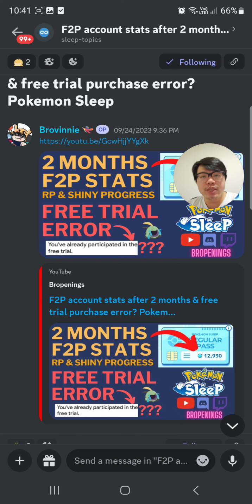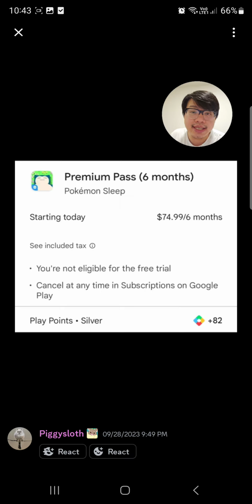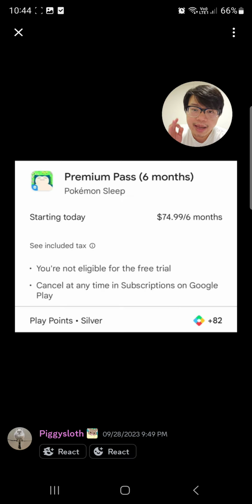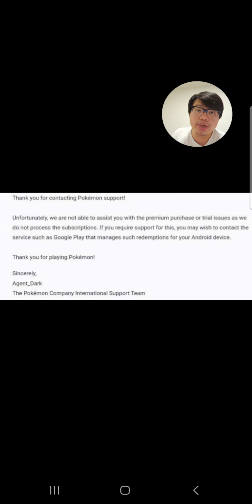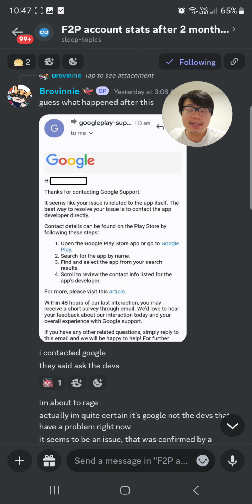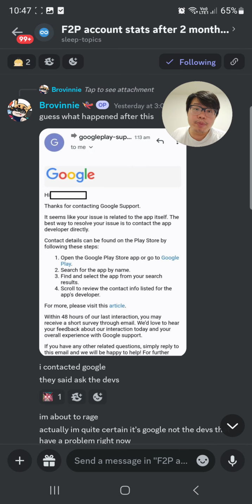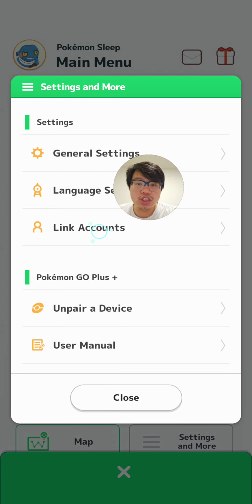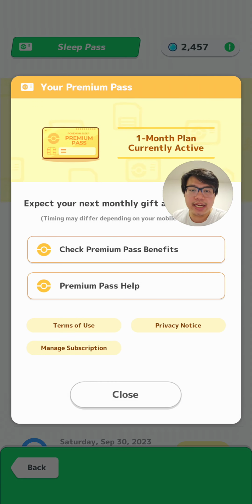Fix "you're not eligible for the free trial" error - whose problem is it? Developers or Google?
That time I got Google and Devs to blame each other.

Share your friend code and ask us questions here on our Pokemon community Discord!